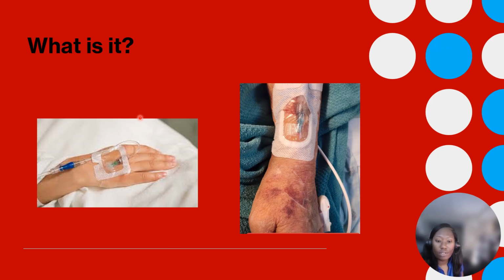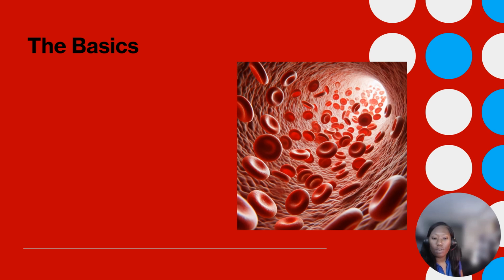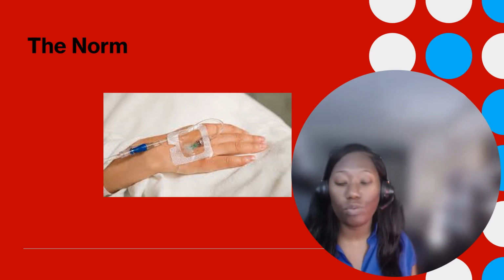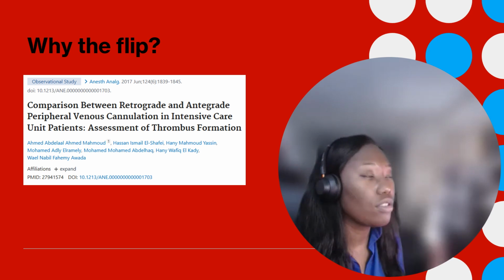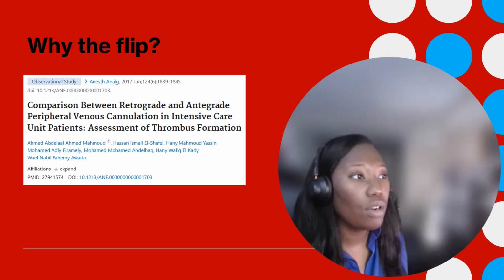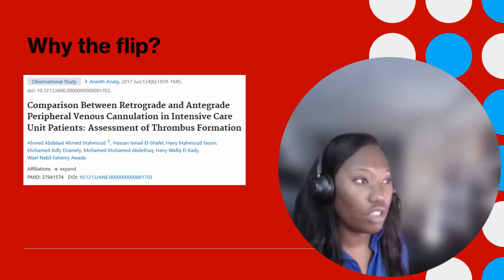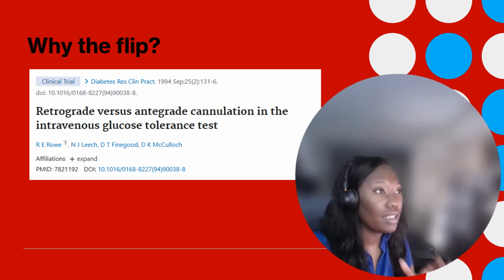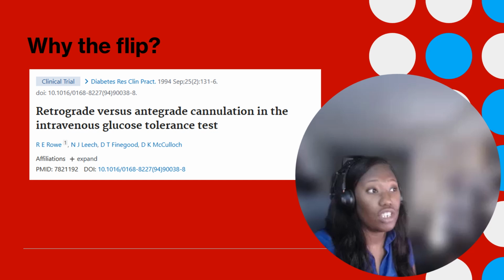Should we use the backward (retrograde IV)?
In this video, we briefly discuss the retrograde IV and its use cases in practice